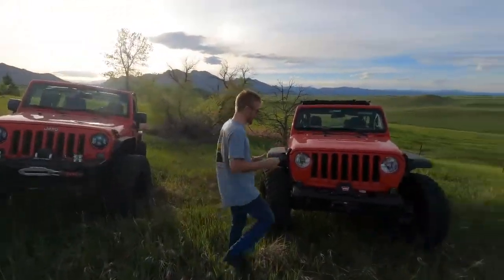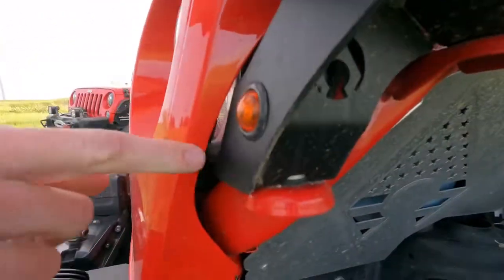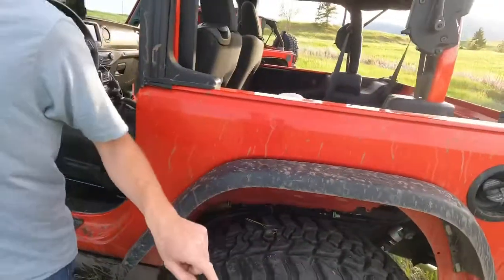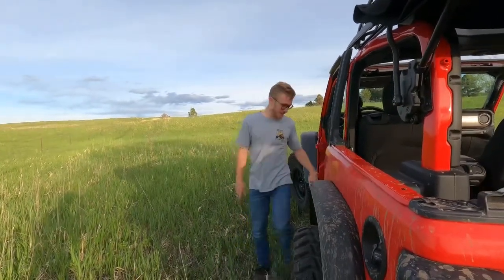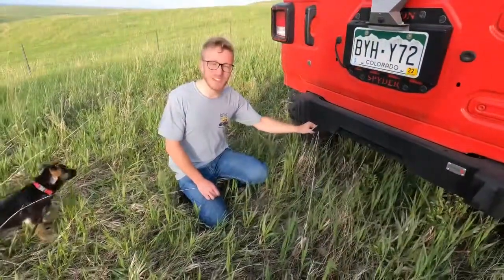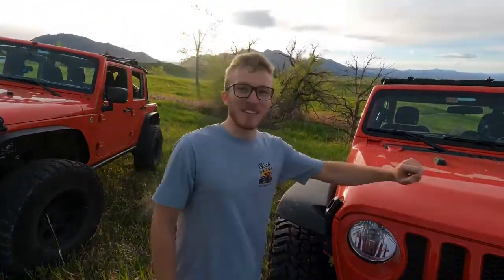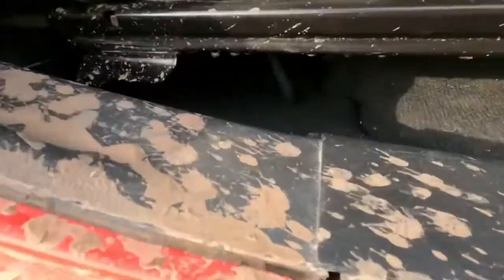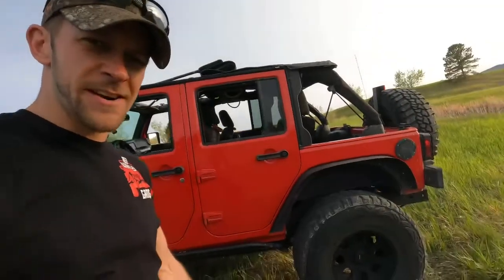Jeep JL walk around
2018 JL just starting off